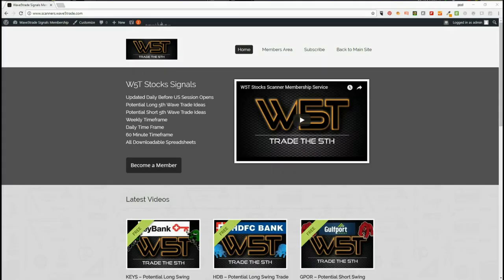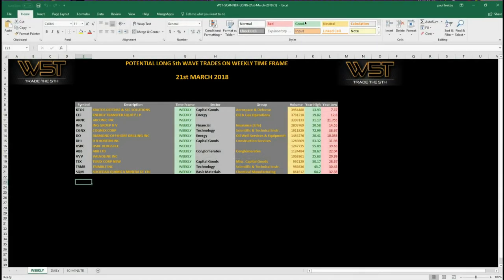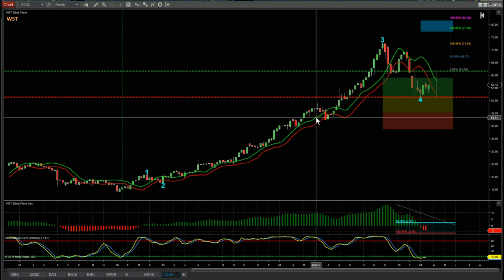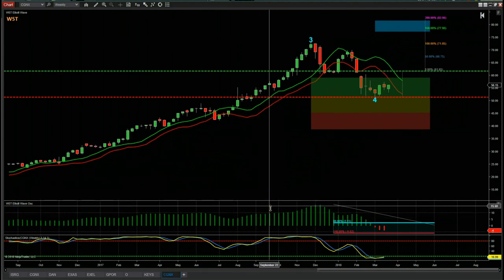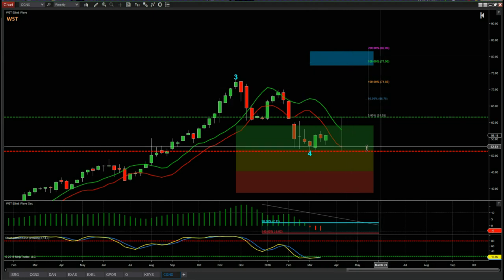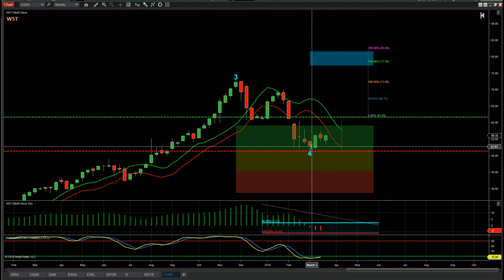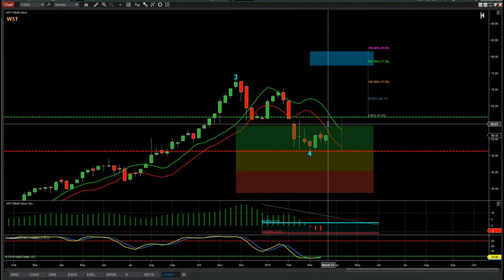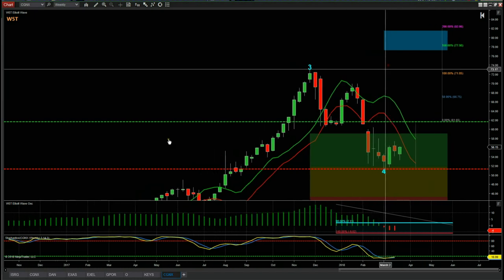Wave5trade Stocks Signals Video for Longer Swing Trading Opportunity on CGNX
Watch the Stocks Swing Trading Setup video for a potential long trade on CGNX using the Elliott Wave Indicatror Suite